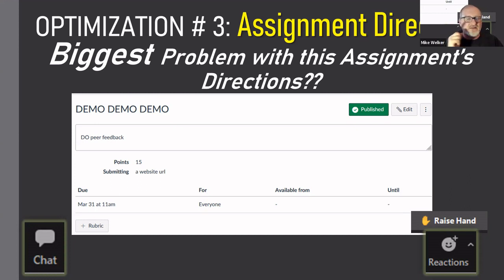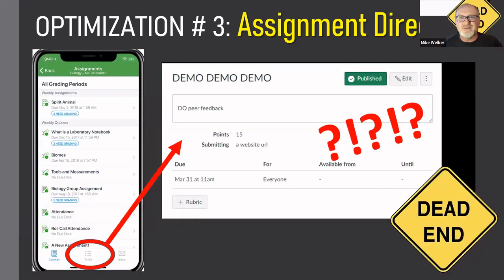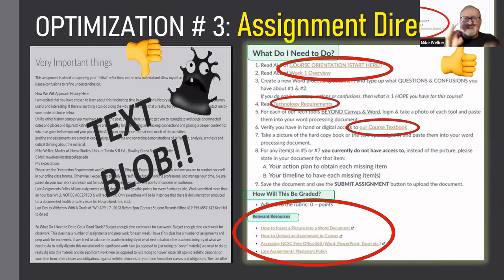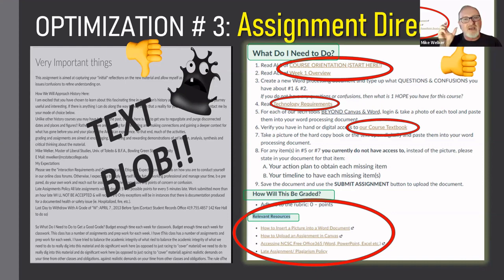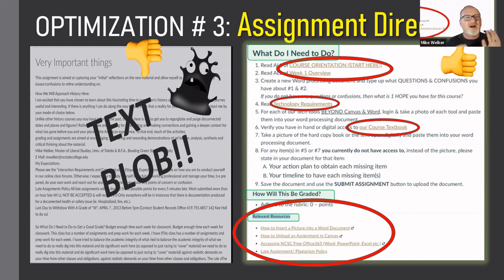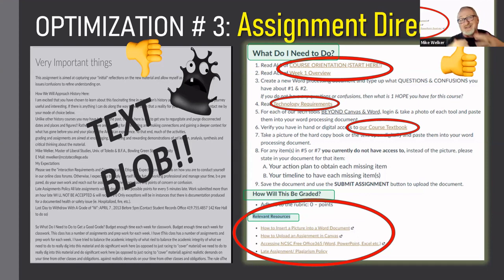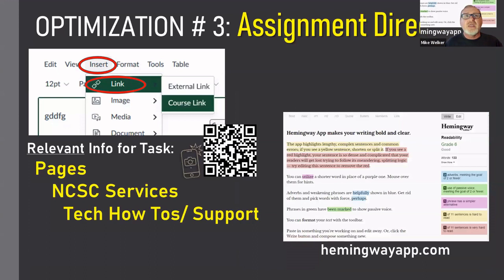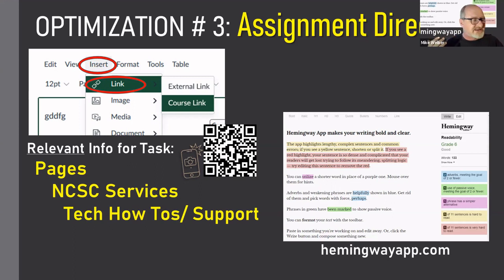OPTIMIZING CANVAS: Assignment Directions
How to Make your Assignment Directions as student friendly as possible and best support time on task, success & engagement.